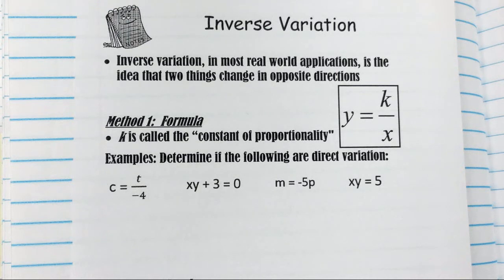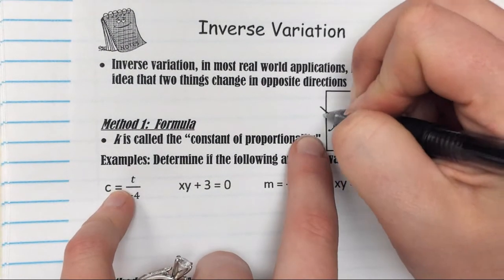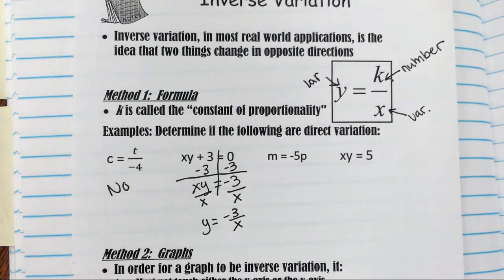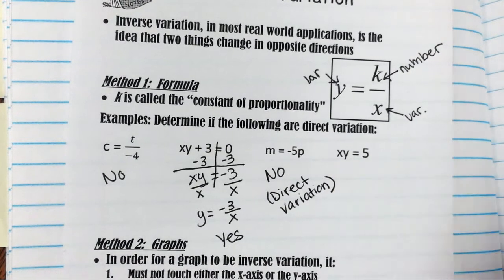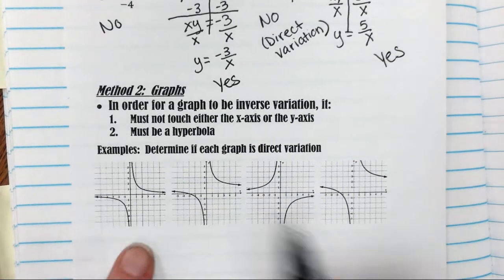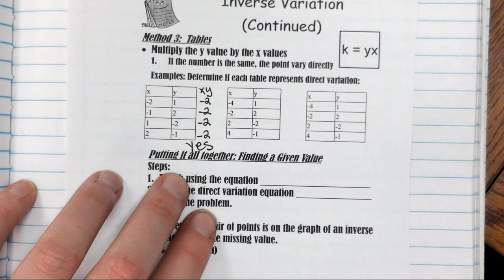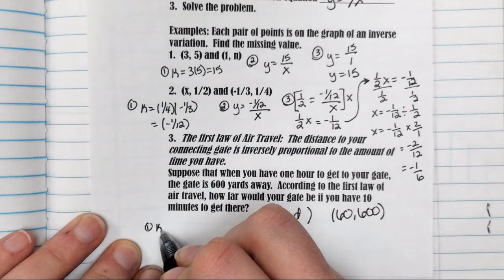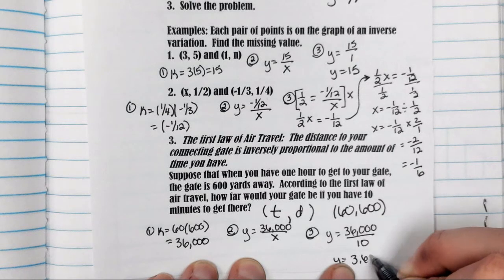Algebra: Inverse Variation